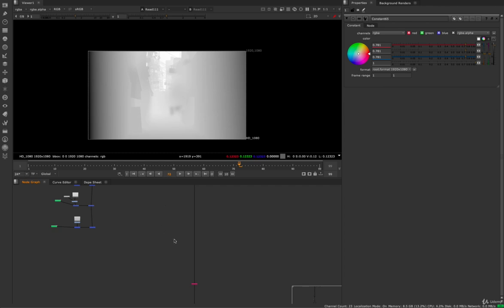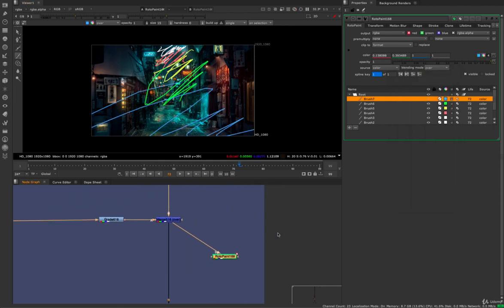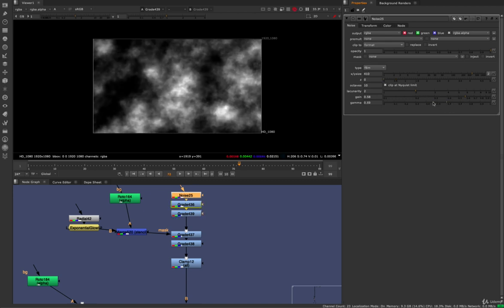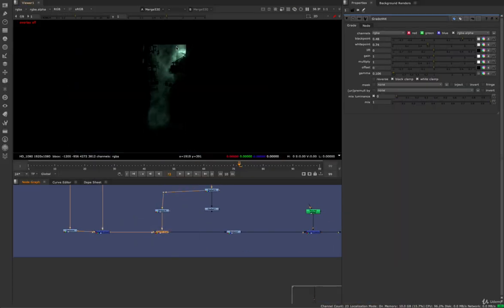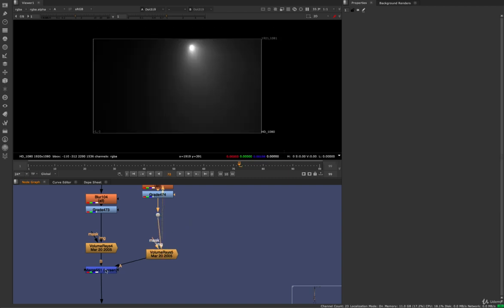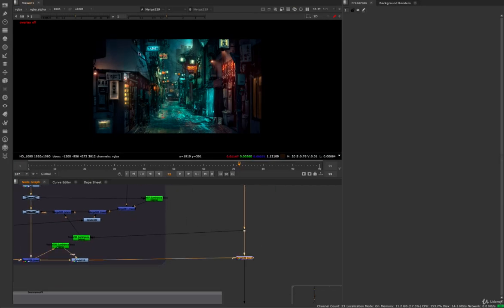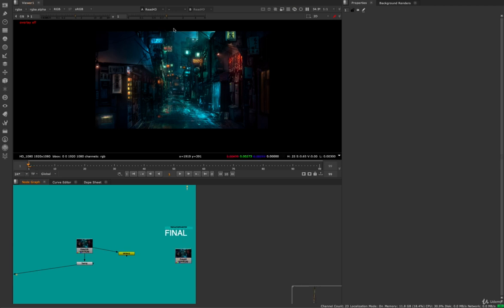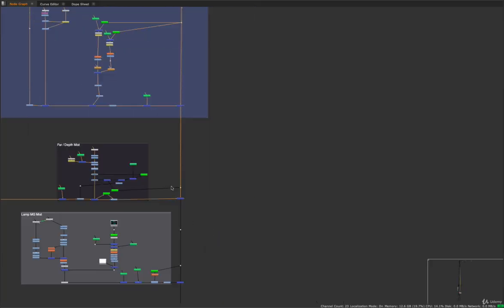3 Layering Depth Smoke P1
3  Layering Depth Smoke P1